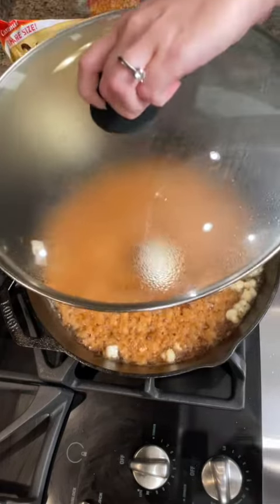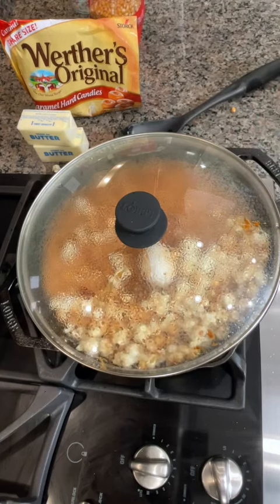How did I not know this popcorn trick? 😲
You'll love this stovetop caramel popcorn.

Mistie & Kyle share quick & easy recipes, with a dash of magic and a hint of humor!